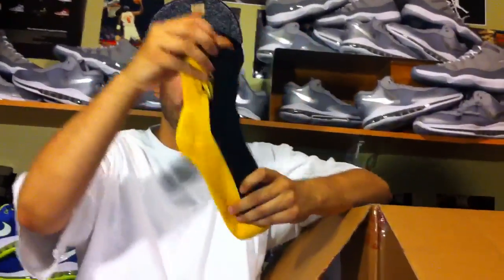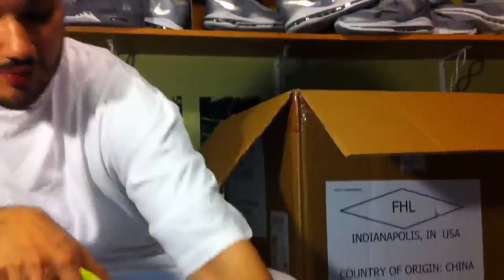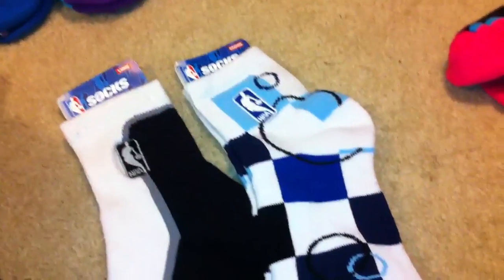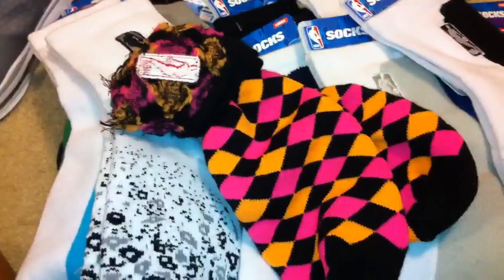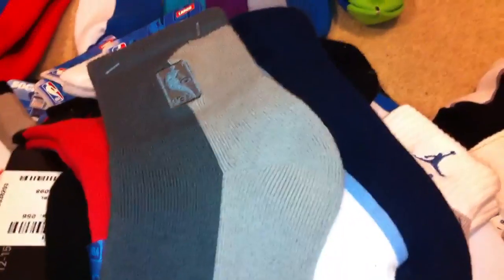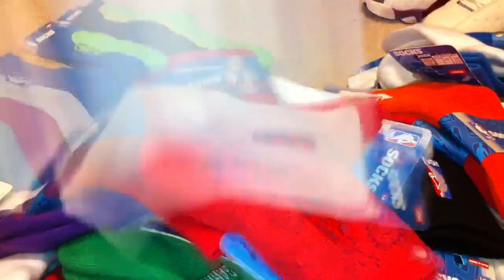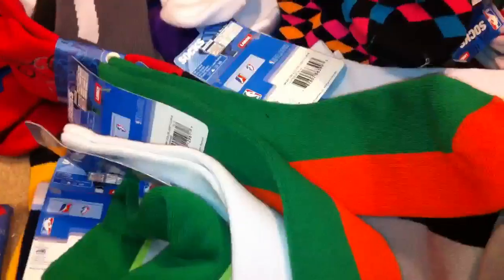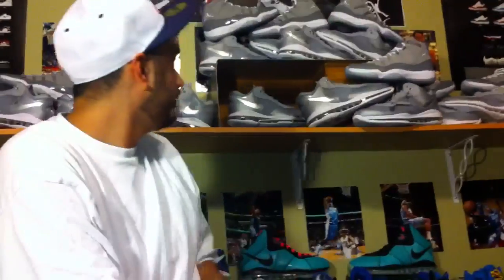6/20/11 NBA socks for sale to match up with your Jordan kicks or Lebrons part 5 of 5